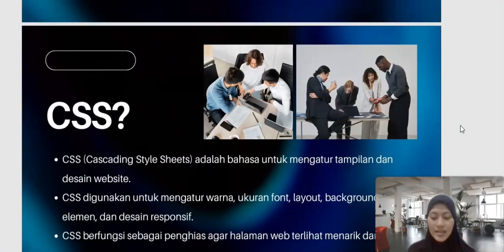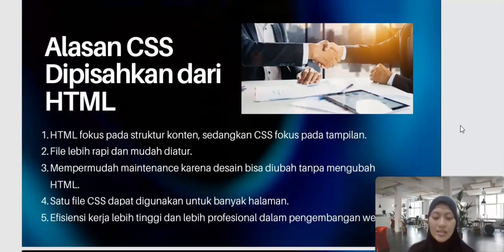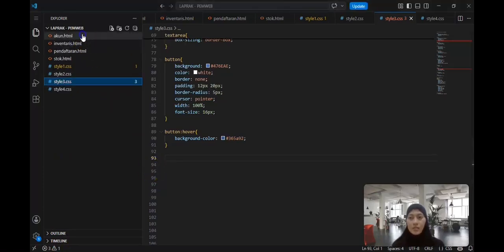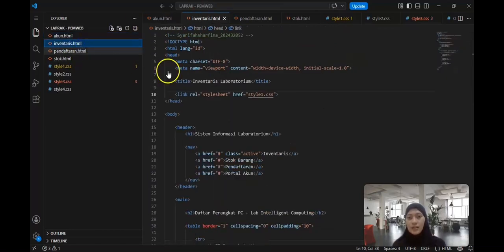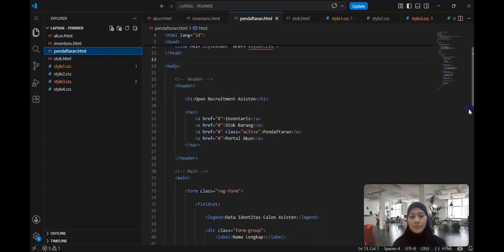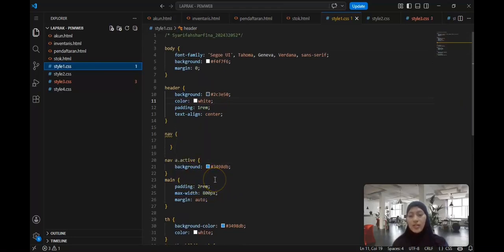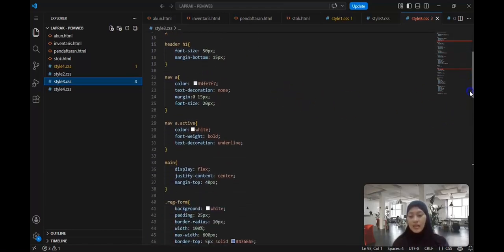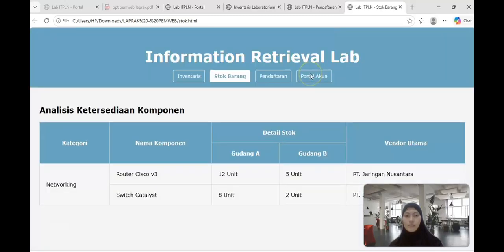Laporan1&2_202432052_Syarifah Sharfina_PEMWEB_C